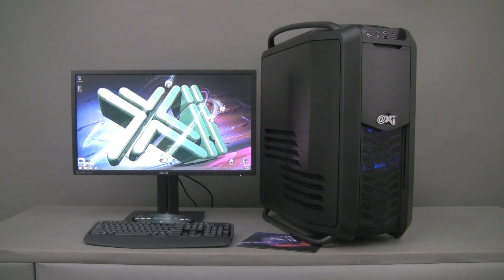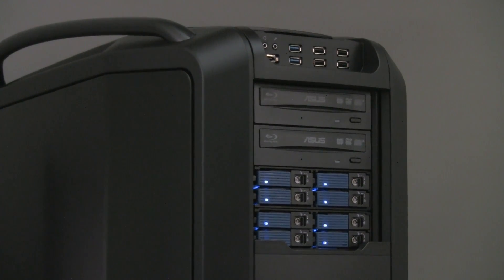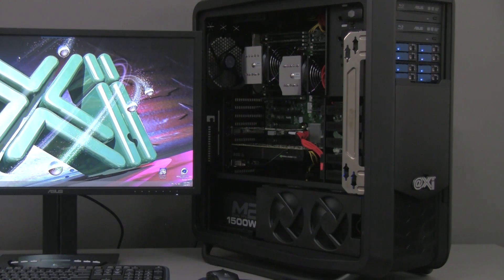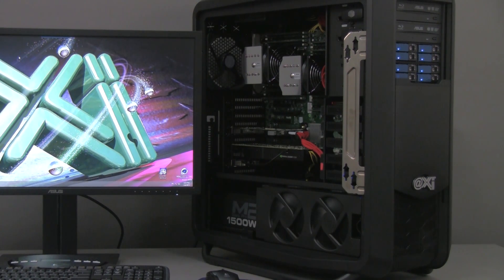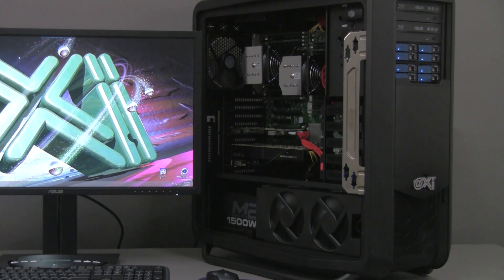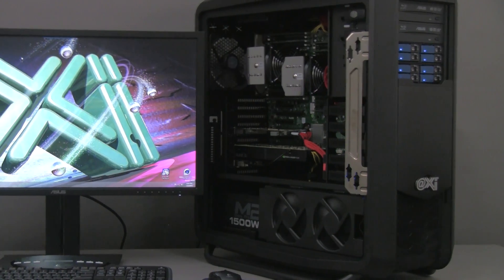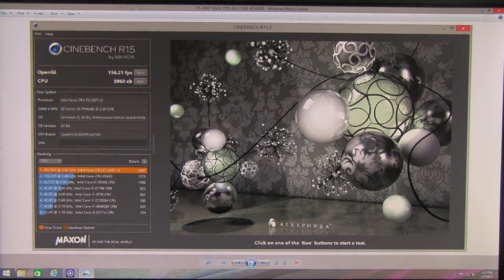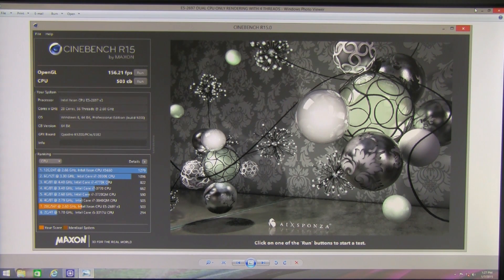XEON V3 E5-2697 DDR4 NVIDIA QUADRO K5200 CINEBENCH BENCHMARK WORKSTATION BUILD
Xi MTower 2P64X Workstation MULTITHREAD CINEBENCH BENCHMARK WITH TWO 14 CORE E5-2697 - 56 THREADS IN PARALLEL
@Xi Computer Corp. brings multiple core processing to a new level. This build is powered by two E5-2697 V3 Xeon Processors. Producing a total of 56 threads of parallel processing for record breaking rendering times. The processing power of this system does not stop at 56 threads. You can also include two additional XEON Phi or the Nvidia TESLA K40 or K80 to make this build a very powerful HPC sitting right at your desk. Reducing latency in the system by supplying Fast SSD drives, 128GB of DDR4 2133MHz of RAM and a Quadro K5200 video card. All housed in our Xi® NetRAIDer™ Sound Proof Cosmos™ case. With one 14cm intake fan in the front and two 12cm on the side keeps the system cool. In addition to the two intake fans, there are two 12cm exhaust fans located at the top and rear of the case. Understanding the need to collaborate in an office environment, the case insulates the internal noise of the computer with double walled side panels. @Xi Computer has been supplying high end workstations and HPC computers to multiple industries like: Computational Finance, Defense and Intelligence, Manufacturing (CAD and CAE), Media and Entertainment, Oil and Gas and  Energy Exploration, Research: Higher Education and Supercomputing.